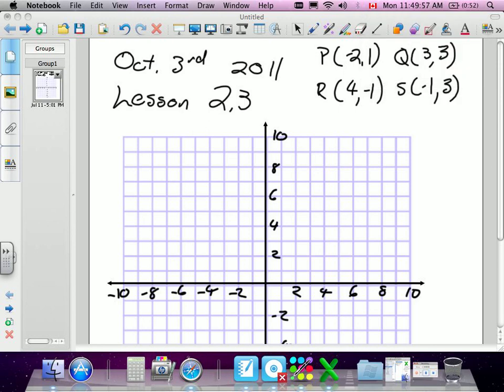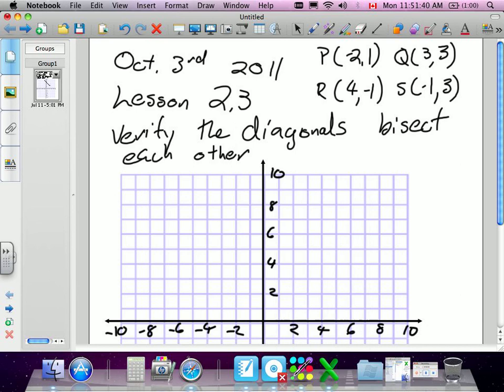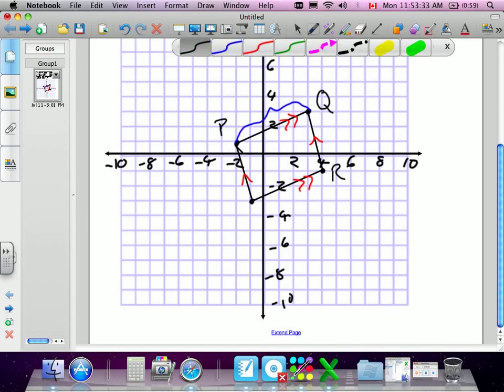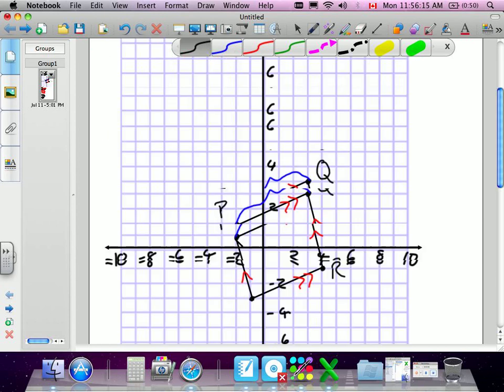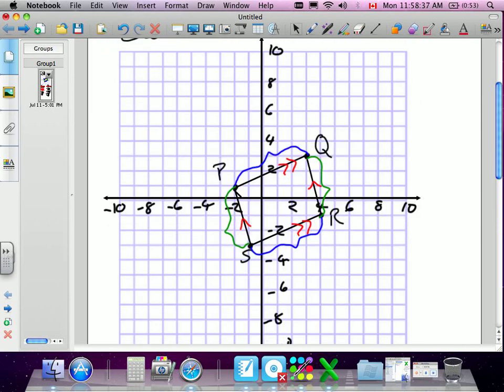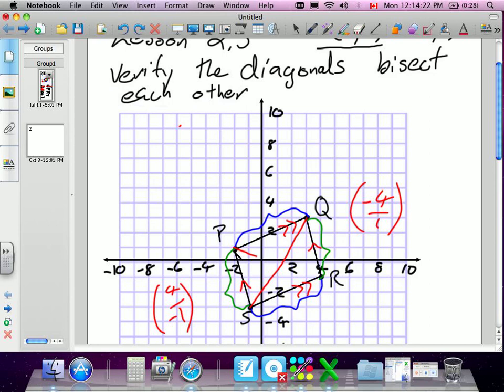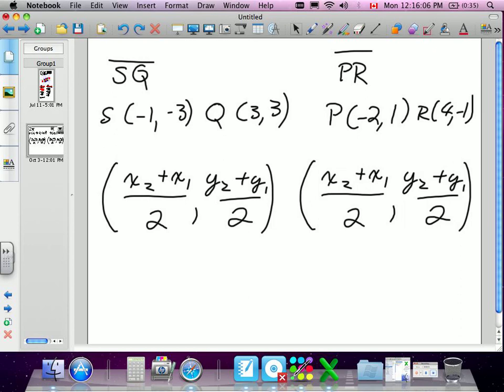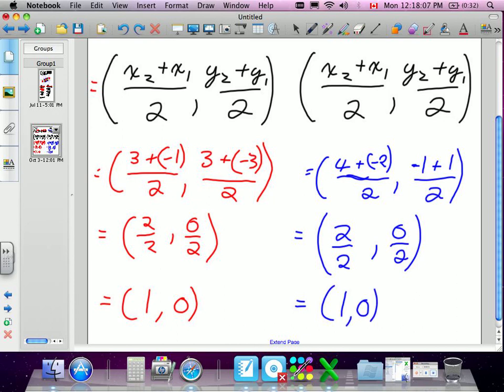Slope, Mid point and Length Formulas Grade 10 academic Lesson 2 3